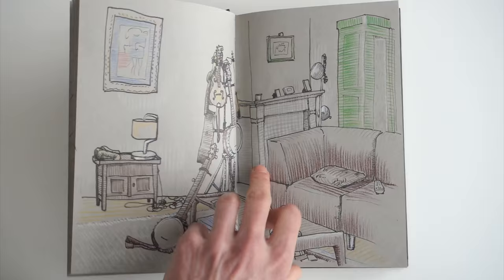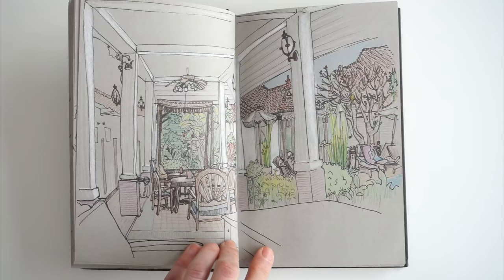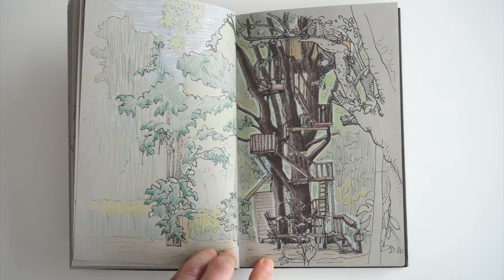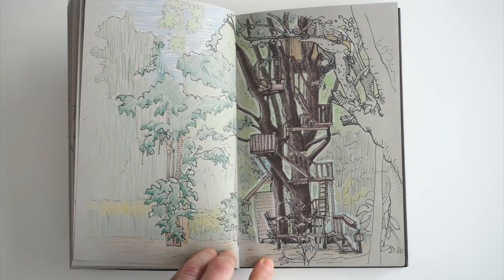30 second sketchbook tour by Koosje Koene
A sneak peek inside of Koosje Koene's Klass in the Sketchbook Skool Kourse called 'Polishing'

This is a Strathmore grey toned paper sketchbook - Koosje dedicated it to the theme 'Places' and limits her tools to black pen and color pencils.